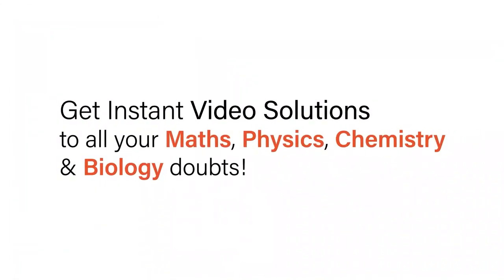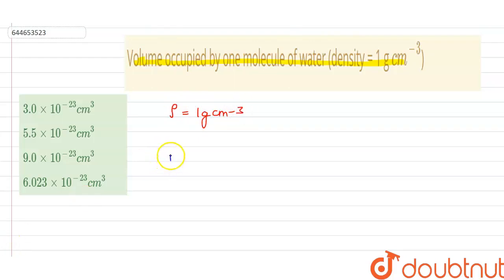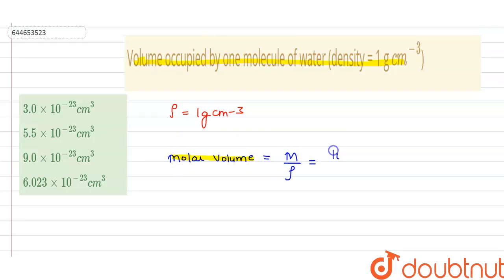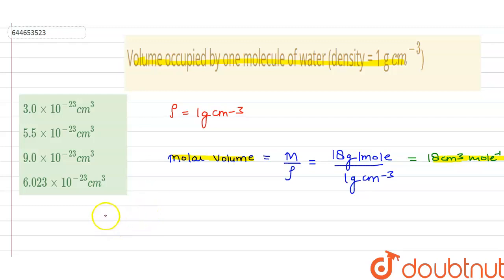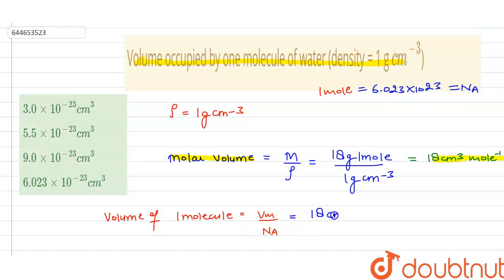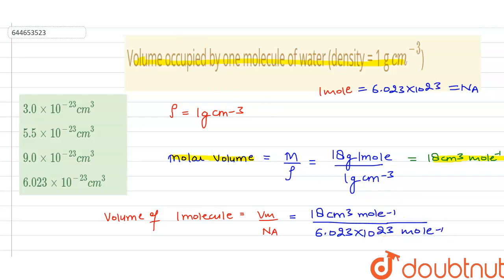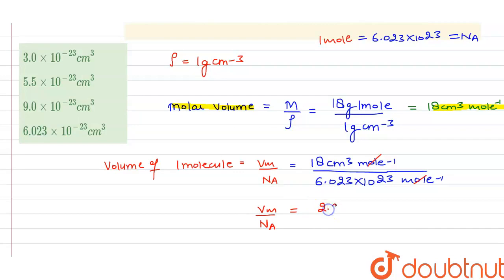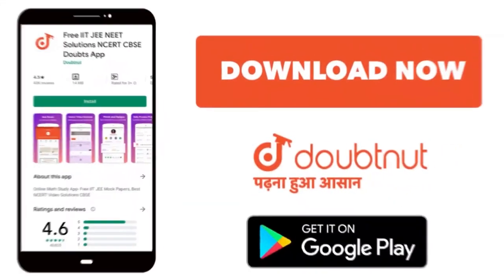Volume occupied by one molecule of water (density = 1 g cm^(-3)) | 12 | STATES OF MATTER | CHEM...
Volume occupied by one molecule of water (density = 1 g cm^(-3))
Class: 12
Subject: CHEMISTRY
Chapter: STATES  OF MATTER
Board:IIT JEE

👉 Have Any Query? Ask Us.